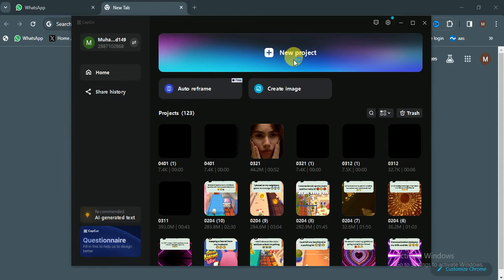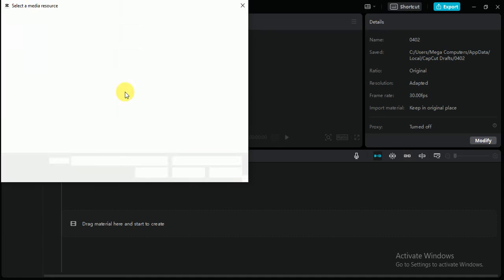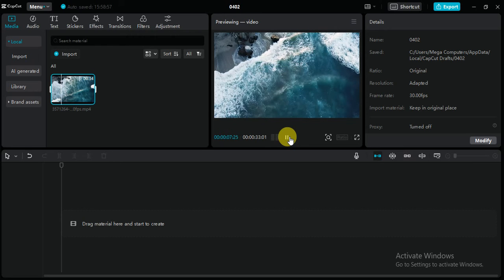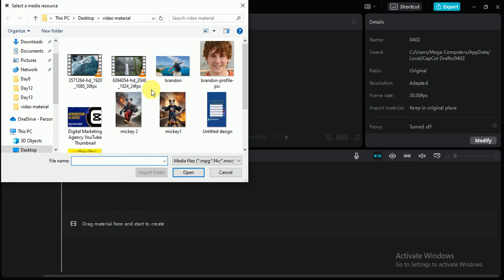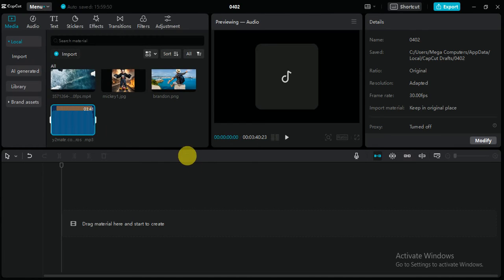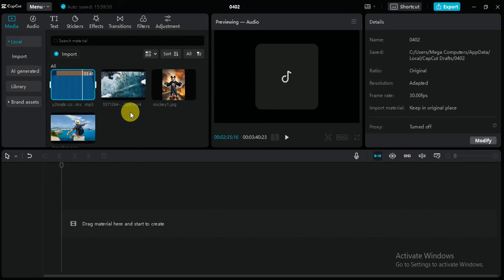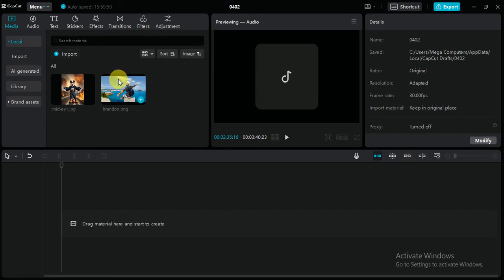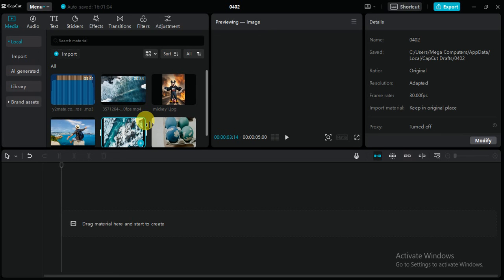how to import data in capcut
Dive into the captivating world of CapCut as we unveil the secrets to effortlessly importing your data. Whether you're a beginner or an expert, this tutorial will guide you through the steps to seamlessly integrate your content, enhancing your editing experience like never before. Don't miss out on maximizing your creativity - watch now!